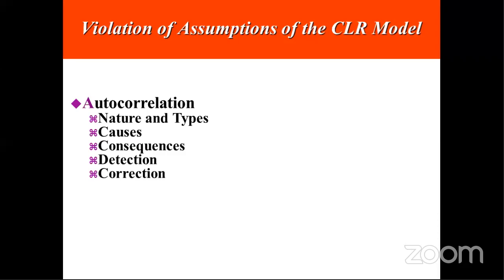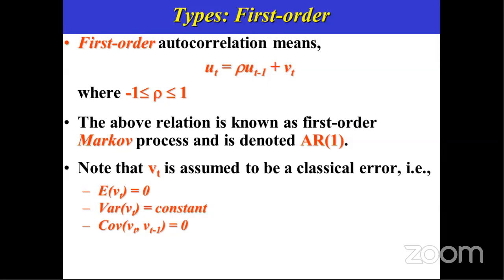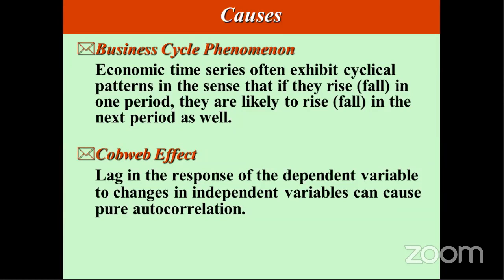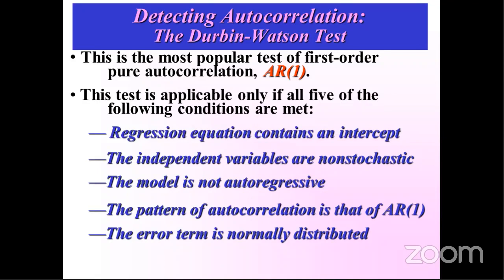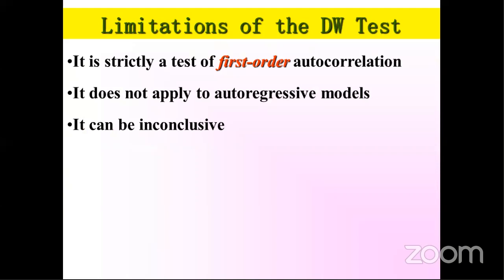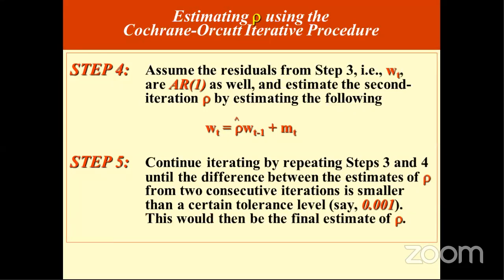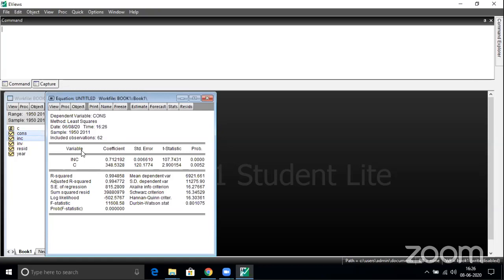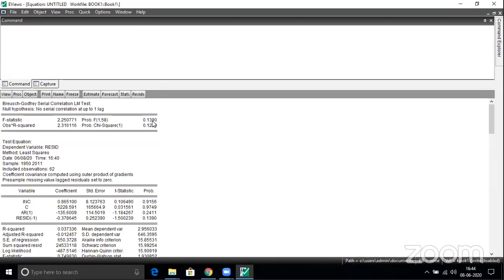Autocorrelation (Econometrics Workshop Day 4: Session 2)